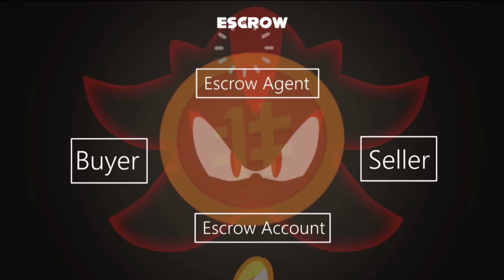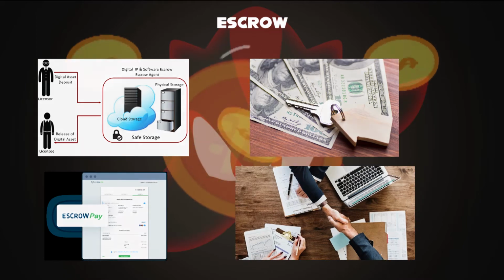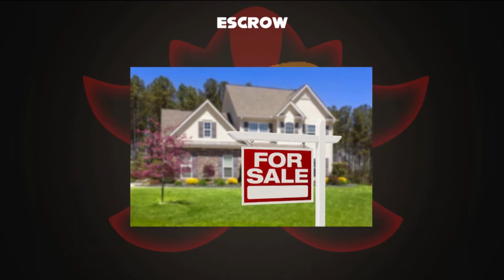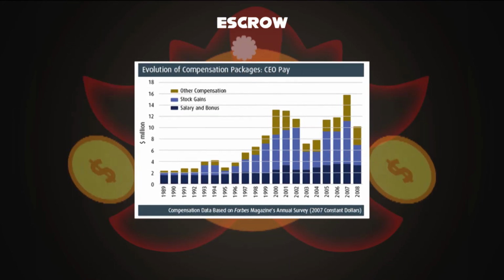Shadow the Hedgehog Teaches about Escrow (New Studio)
Source: Investopedia.com